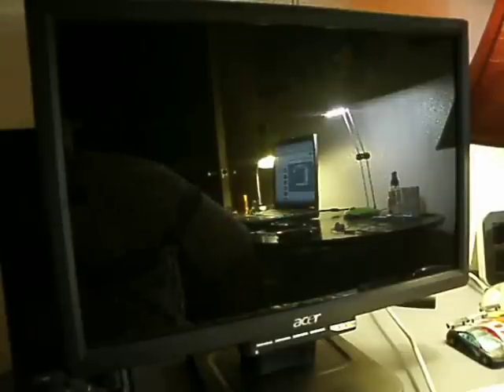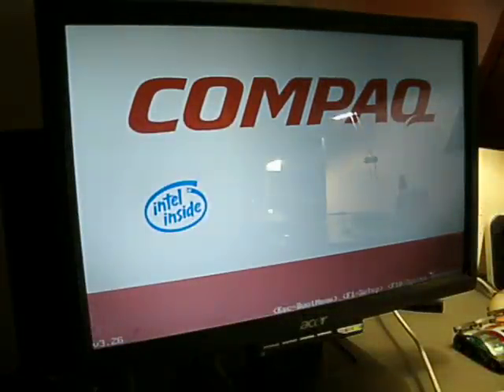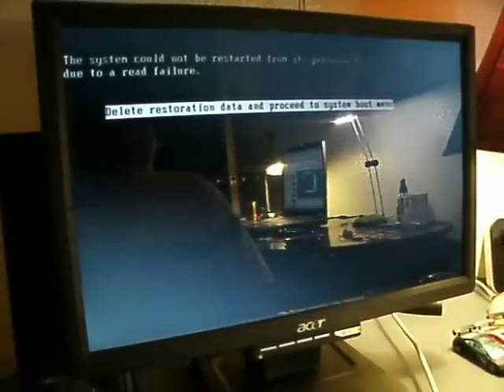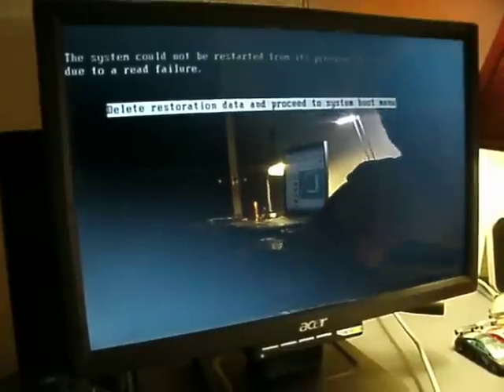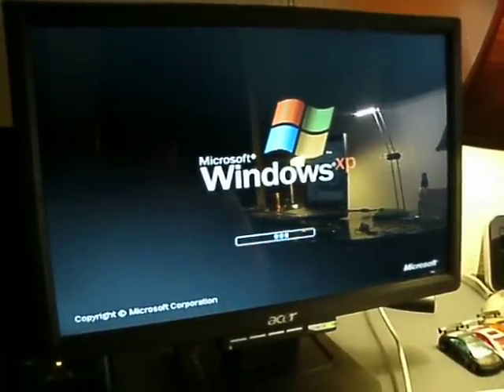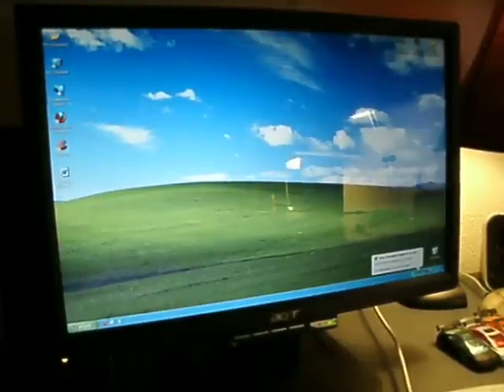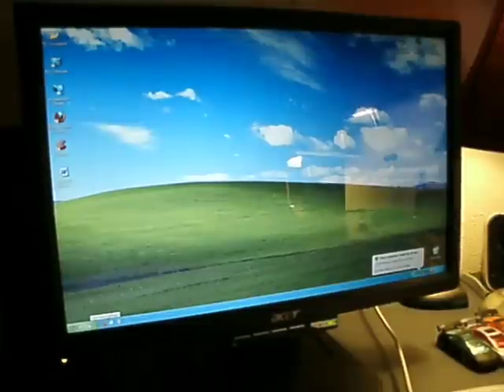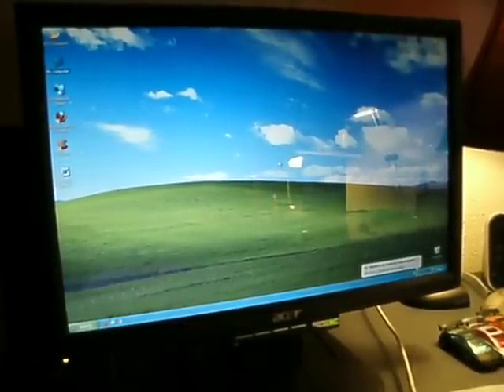Starting up the Compaq After 2 months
i havent started this thing up in 2 months.